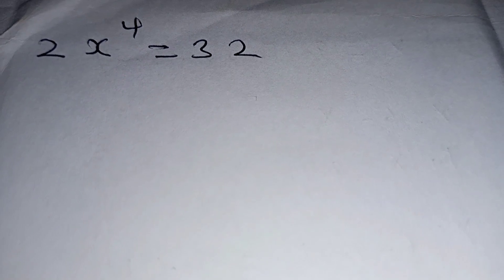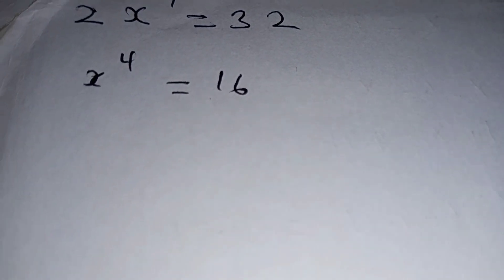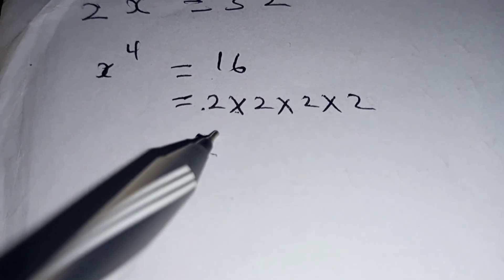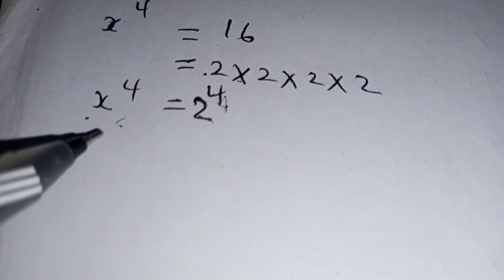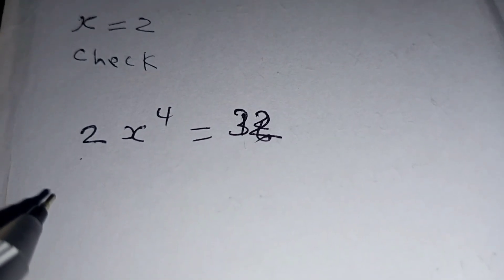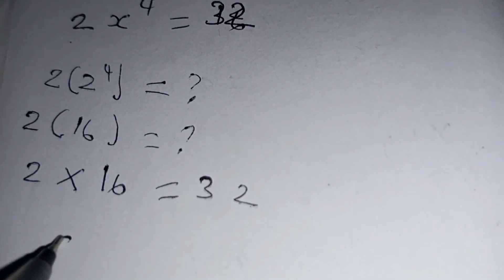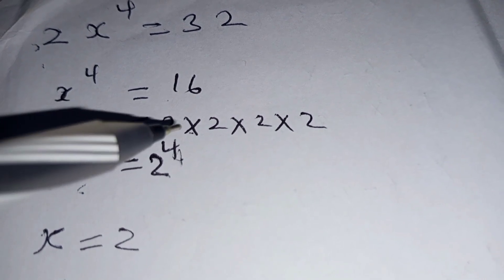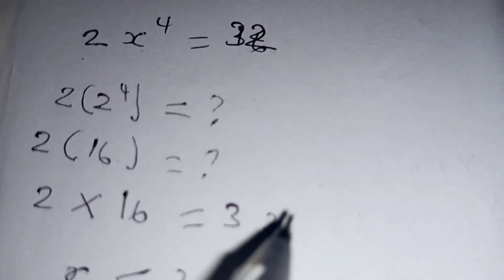Solve for x. A nice olympiade question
How to solve for using laws of indices